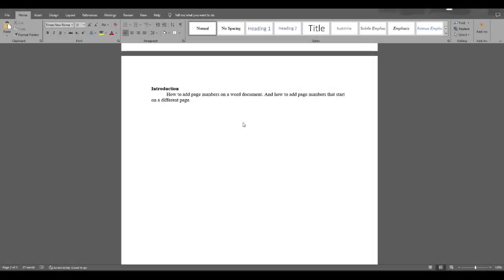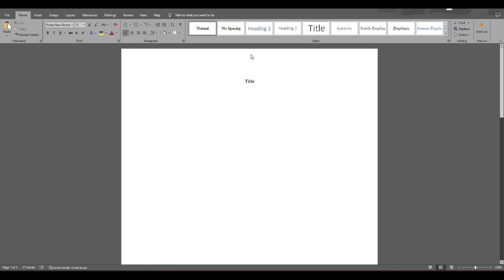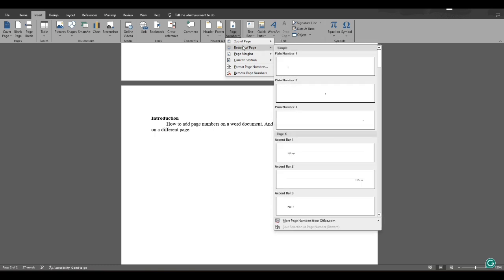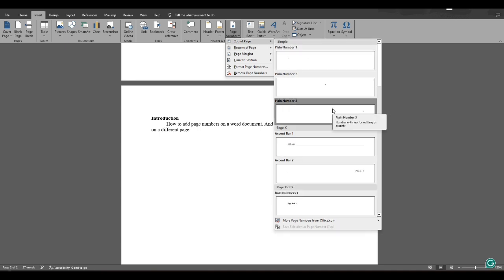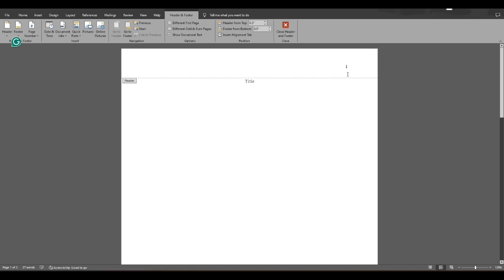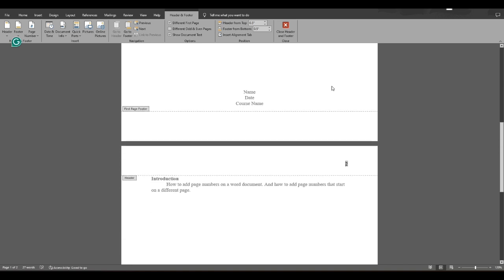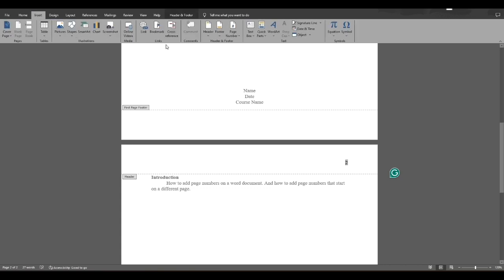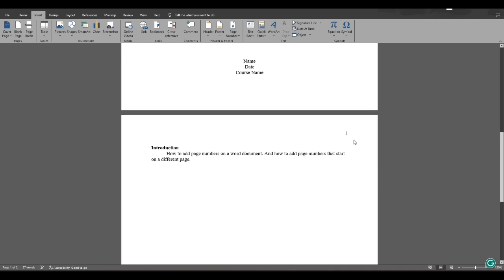How to Add Page Numbers in Word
Learn how to easily add page numbers to your Word document and customize the first page number! Whether you're working on a report, thesis, or any document, this step-by-step guide will show you how to insert page numbers and set a unique first page number. Master your document formatting with these simple tips and tricks. Watch now to enhance your Word skills!